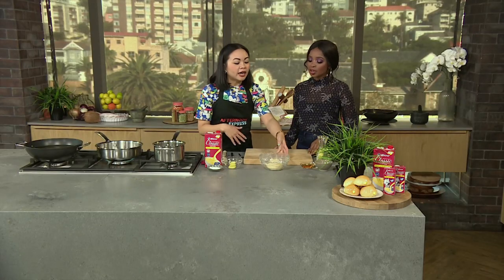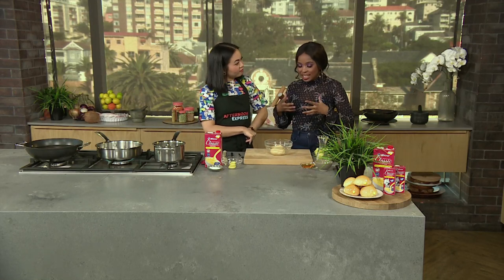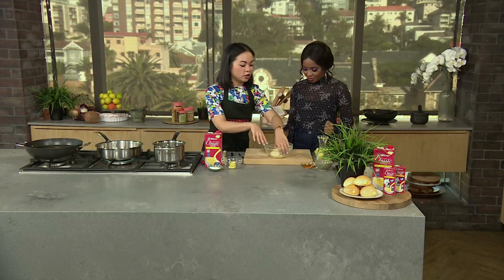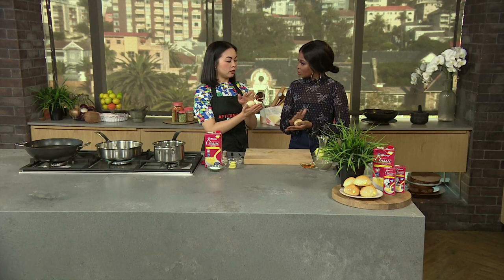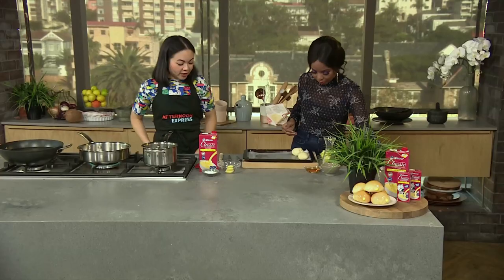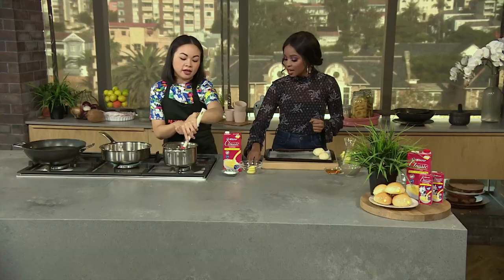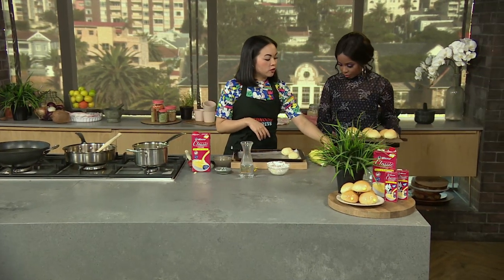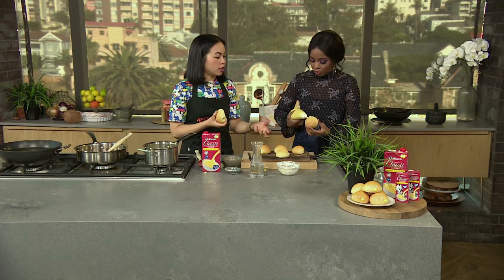Clover Classic Custard filled buns | Afternoon Express | 15 March 2019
Nothing beats a homemade bun that comes fresh out of the oven. So trade the store bought ones for our foolproof recipe of Clover Classic Custard filled buns. You know this will keep your guests and kids coming back for more that smooth, creamy and delicious taste, of Clover Classic custard

To get this wondrously indulgent recipe sent to your device, SMS the keyword “Clover” to 33650. SMS cost R1,50 and free SMS’s do not apply.